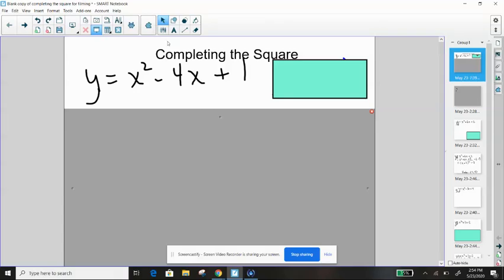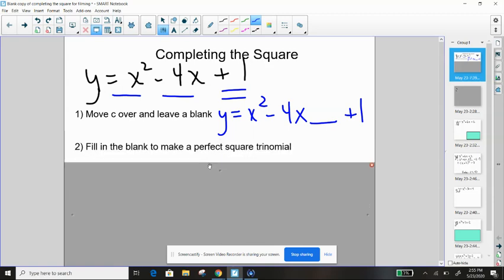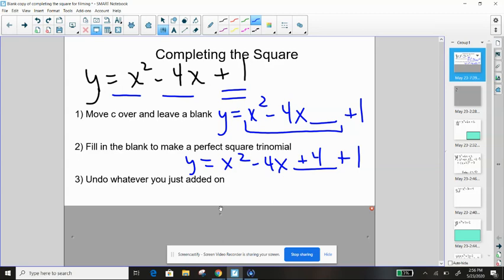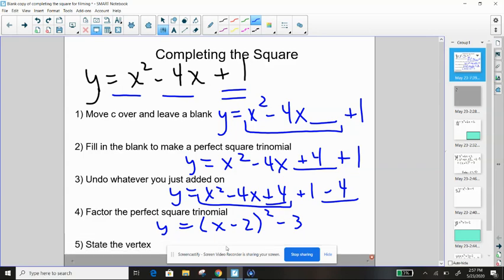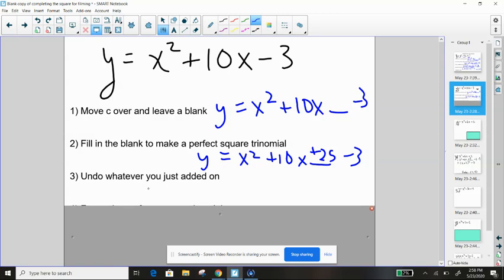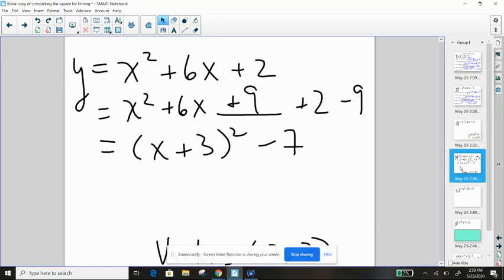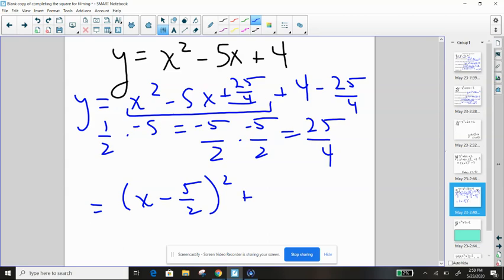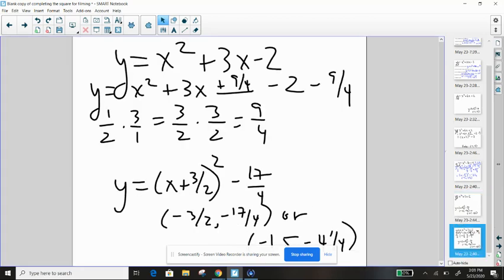Completing the square when a=1